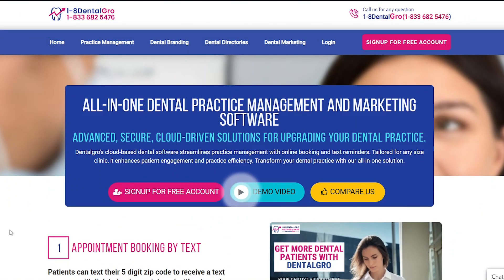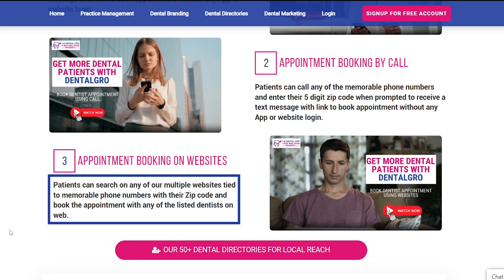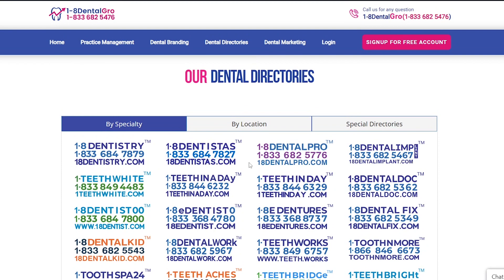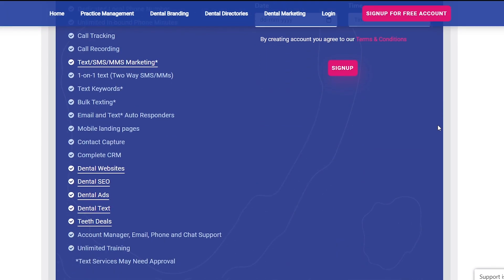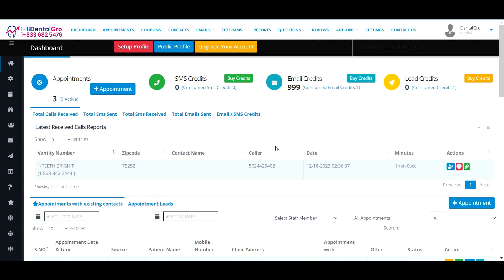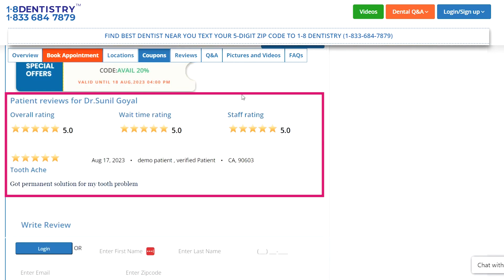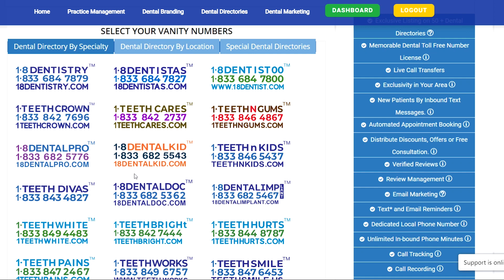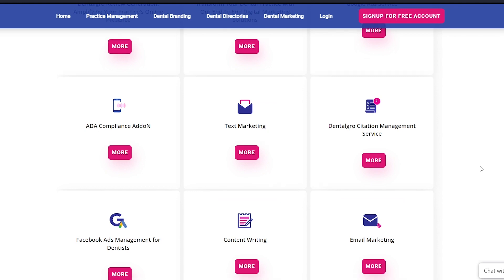18Dentalgro - All-In-One Dental Practice Management and Marketing Software Demo Video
Welcome to DentalGro, where we revolutionize dental practice marketing with memorable branded phone numbers and a full suite of digital marketing services. 🦷✨

🌟 What's Inside:
In this demo, discover how DentalGro can elevate your dental practice. From exclusive branded numbers like 1.8DENTISTRY, 1.8DENTISTAS, and 1.TEETH WHITE, to comprehensive practice management tools, we've got it all covered.

🔹 Memorable Dental Branded Numbers: Enhance your practice's recall value and brand identity with easy-to-remember phone numbers tailored to your services and location.

🔹 Full Suite Practice Management: Explore our patient portals, automated appointment booking, review management, and robust marketing platform, all integrated seamlessly.

🔹 Maximizing Visibility: Learn how to use our branded numbers on various platforms, including social media and your website, to increase visibility and new patient acquisition.

🔹 Exclusive Features: See our dashboard in action, showcasing call tracking, appointment management, promotional tools, and more.

🔹 Affordable Plans & Add-ons: With plans starting at $39/month, we also offer website building, SEO, and social media marketing services tailored to your practice's needs.

🎥 Take your dental practice to the next level with DentalGro. Sign up for a free account and see the difference!

for more information and to get started!